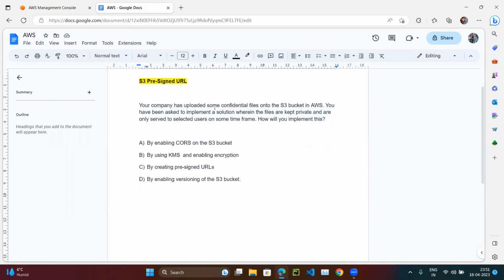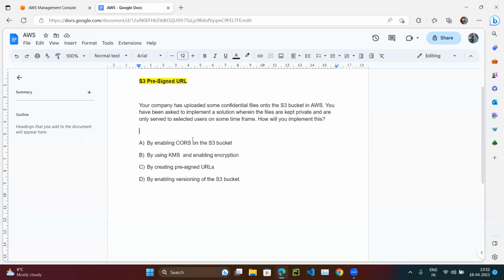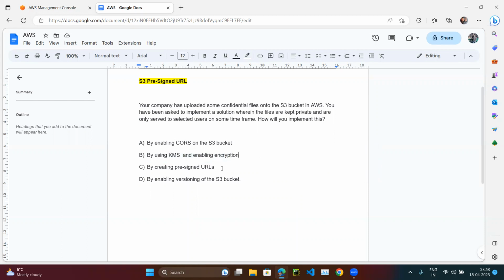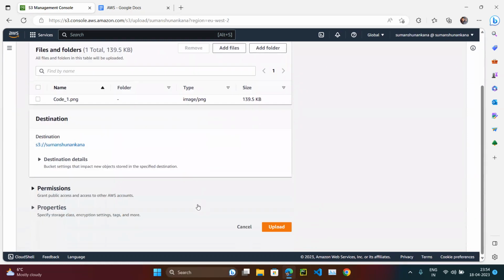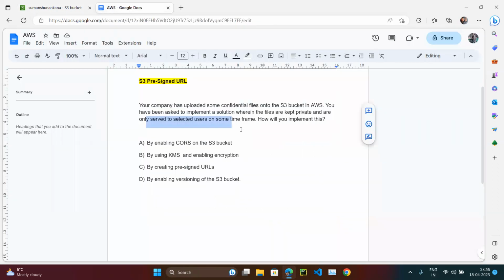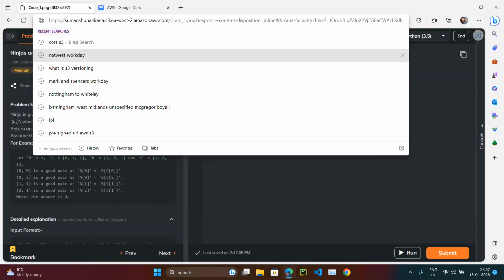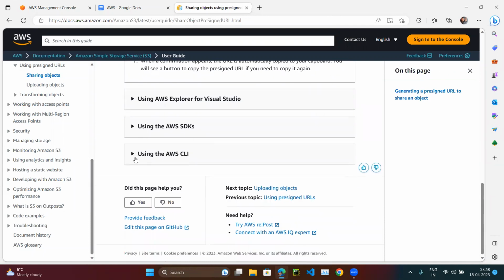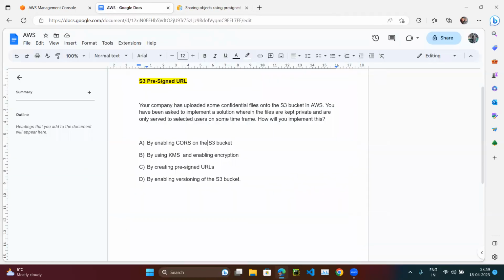AWS # 050 # AWS S3 Presigned URL